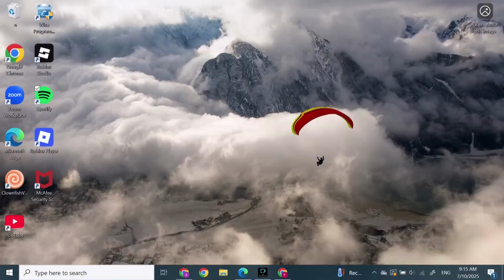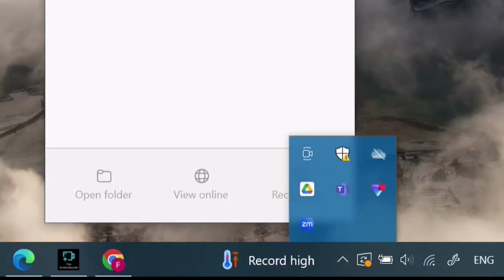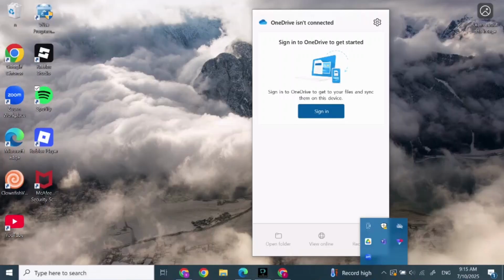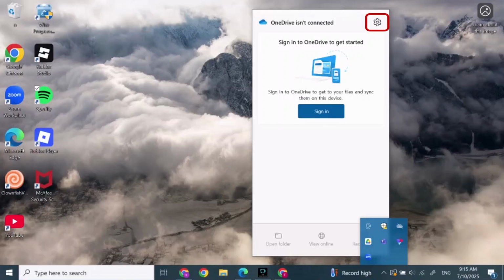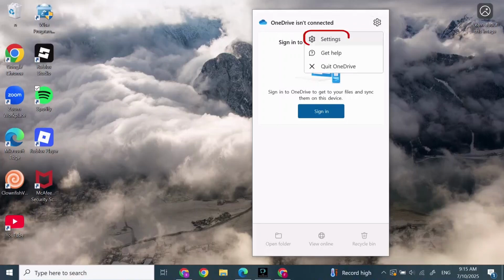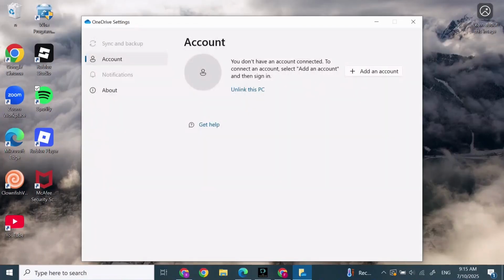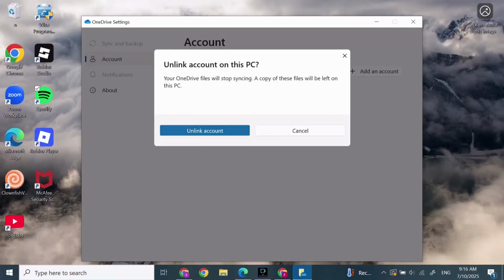How To Disable OneDrive On Your Windows 11 | Stop Syncing a Folder in OneDrive (NEW)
Title: How To Disable OneDrive On Your Windows 11 | Stop Syncing a Folder in OneDrive (NEW)

Tired of OneDrive automatically syncing your files? In this quick tutorial, you’ll learn how to disable OneDrive on your Windows 11 and stop syncing specific folders easily. Whether you want to pause sync or completely turn off OneDrive, this step-by-step guide shows you exactly how to do it. Perfect for users who want to save storage space or keep files offline. Watch now to learn how to manage or disable OneDrive sync in Windows 11 today!